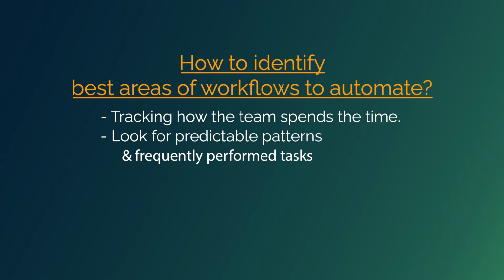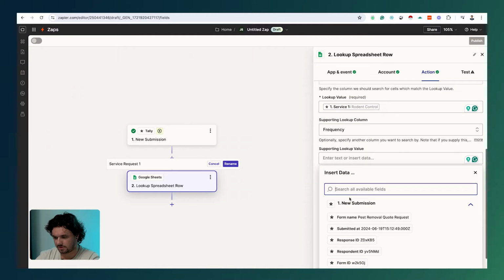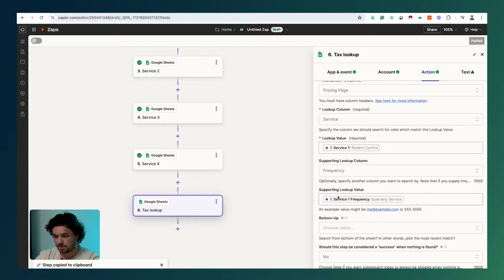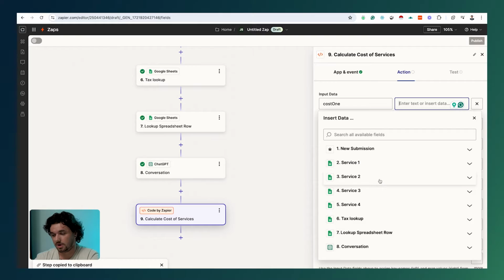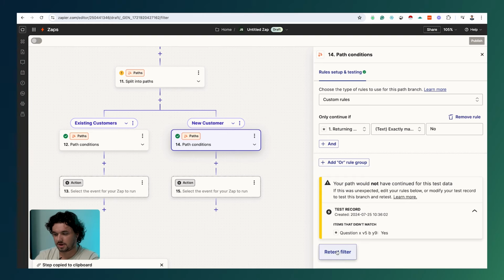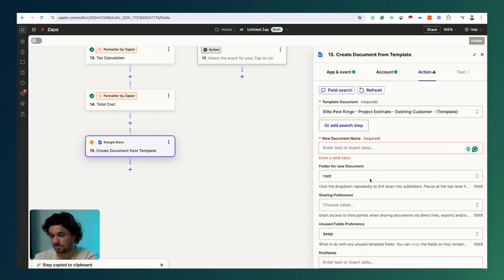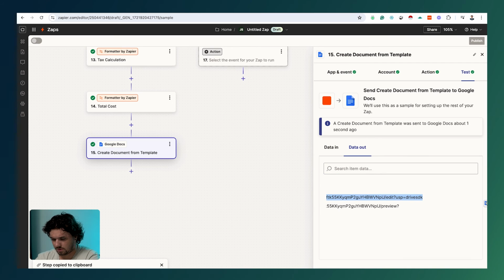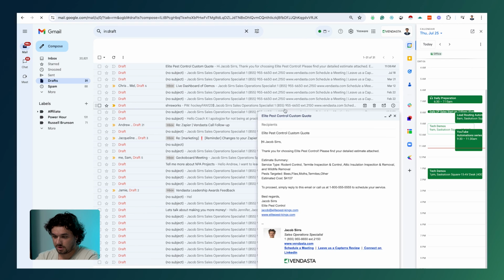How to Design & Build Your First Automation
Transform Your Agency with Vendasta – Demo Available

Are you ready to design and build your first automation?

Join Jacob Sirrs, Vendasta’s in-house automations expert, as he takes you step-by-step through creating a custom automation tailored to your business needs. Whether you’re a local business aiming to save time or an agency looking to offer automation services, this guide is your gateway to streamlining operations.

In this episode, you’ll discover how to:

- Identify key tasks in your business that are ripe for automation.
Map out a detailed automation workflow.
- Build a fully functional automation using tools like Tally, Google Sheets, Google Docs, and Zapier.
- Get ready to transform tedious manual tasks into efficient automated processes. Hit play to unlock the potential of automation for your business!